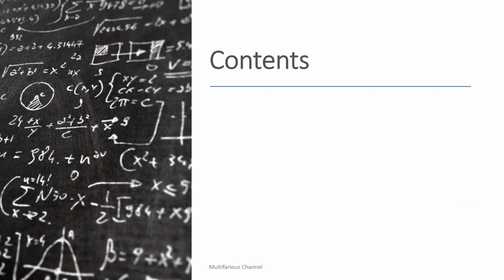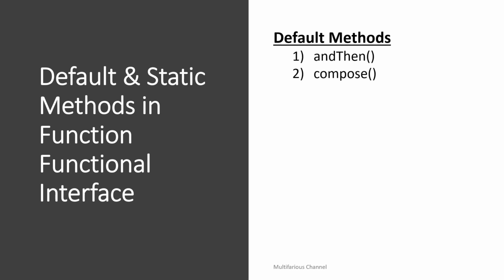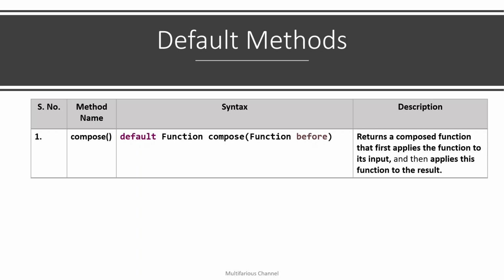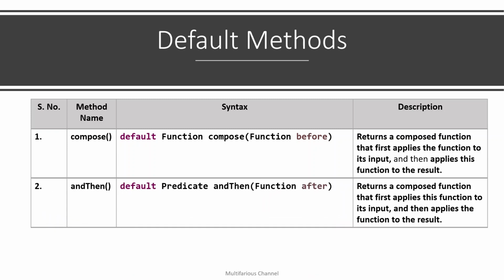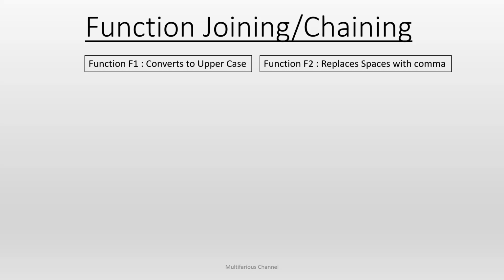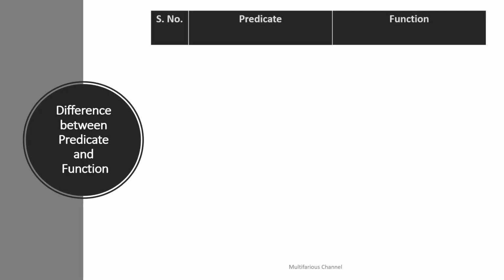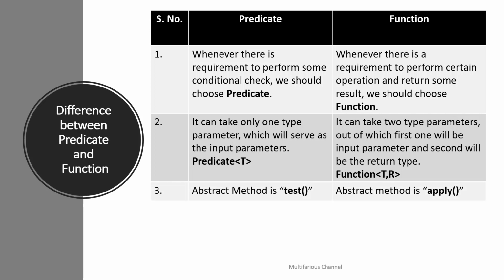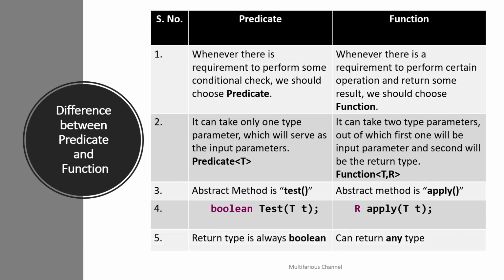Function Interface | Part 3 | Understanding Function Default & Static method |Predicate v/s Function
What are predefined functional interfaces in java - 8
We will also cover one of the predefined functional interface i.e. Function functional interface
And how and where we can use function functional interface.
we will see some examples for using function interface effectively.
We will learn what are the default and static methods inside the function interface
How we can use these for function chaining
Also we will see the difference between predicate and function